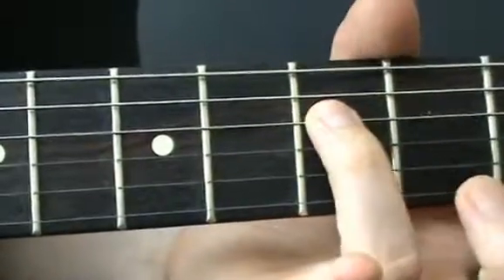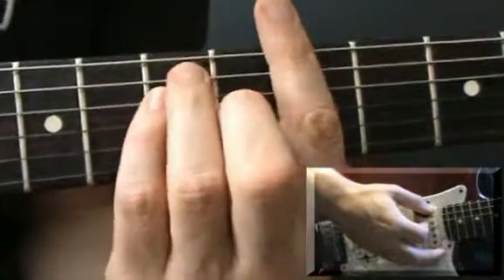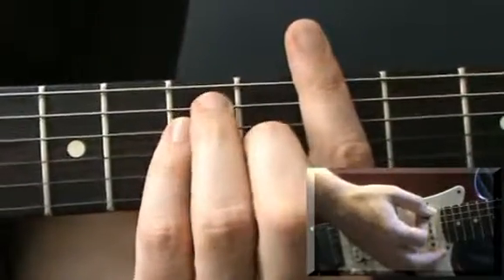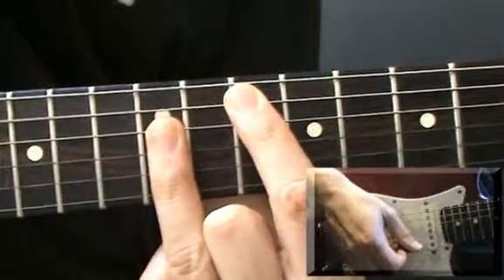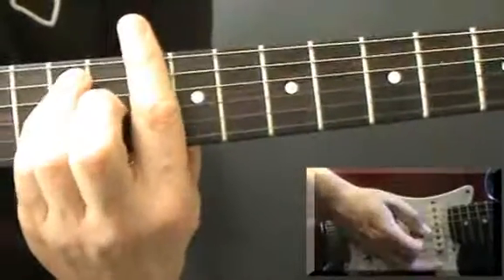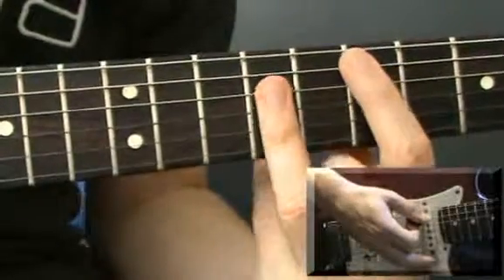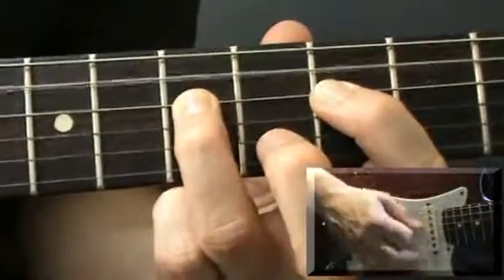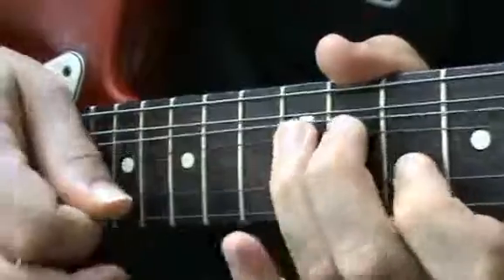Step by Step Guitar Tuition- Learn to play, "Are you gona be my girl" by Jet (FULL SONG)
SBS GUITAR TUITION - SONG WORKSHOPS - Learn to play "Are you gona be my girl " by Jet.  This is the full lesson of the song